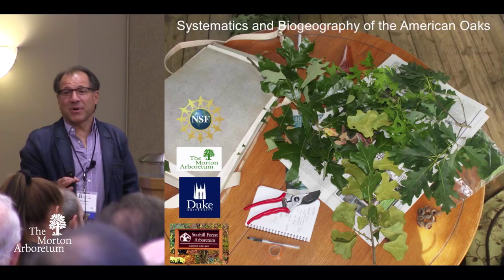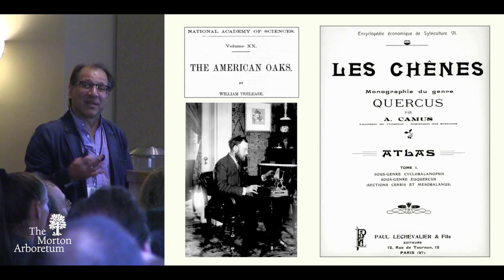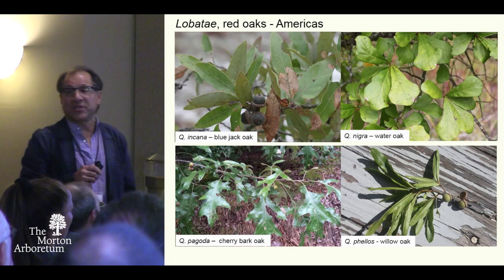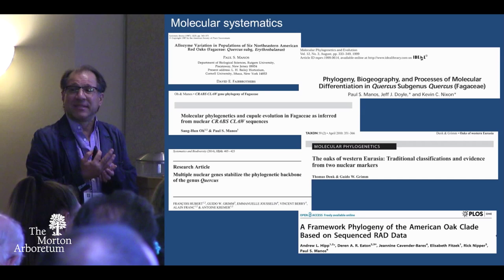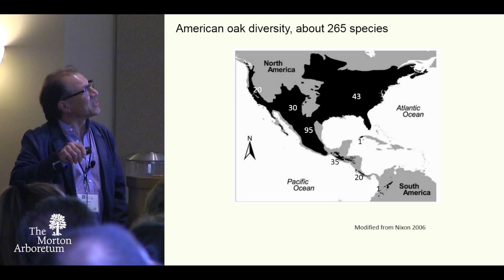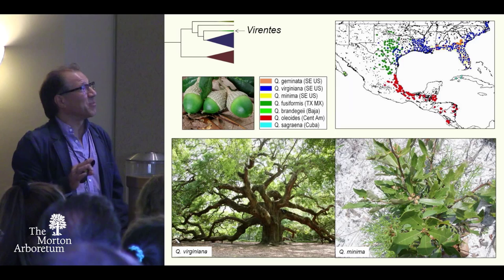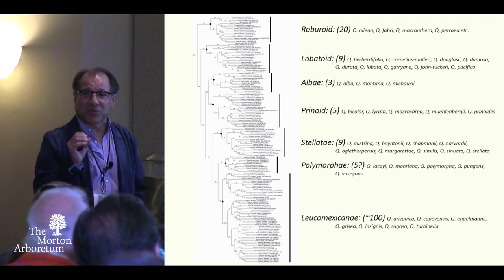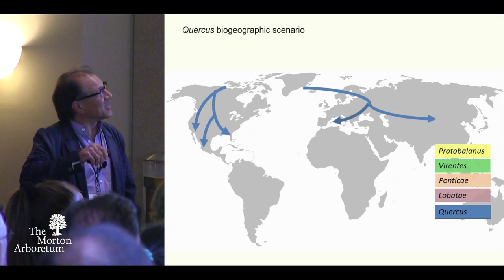Systematics and Biogeography of the American Oaks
Paul Manos
8th International Oak Society Conference
at The Morton Arboretum, Lisle, Illinois
October 18 to 21, 2015